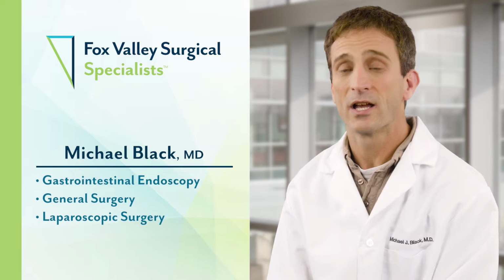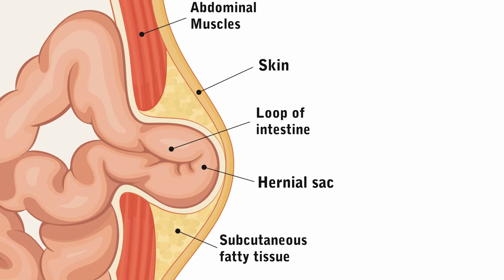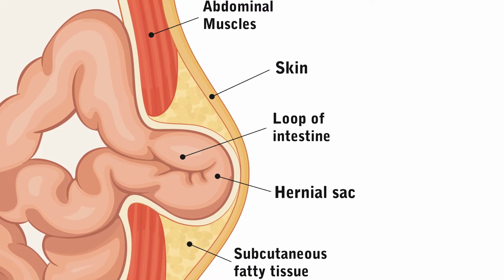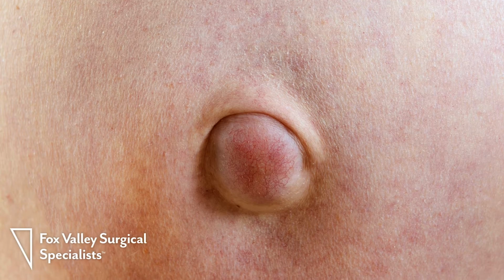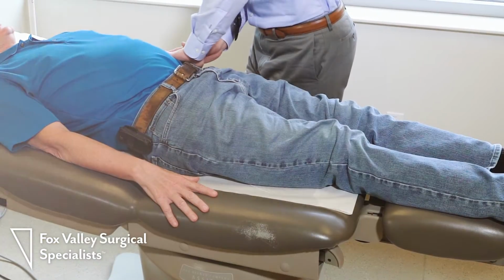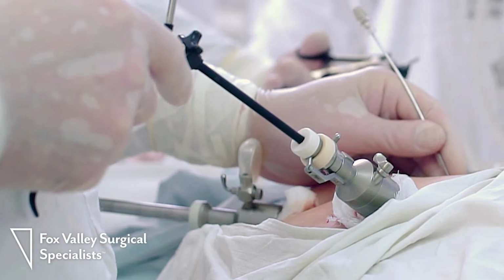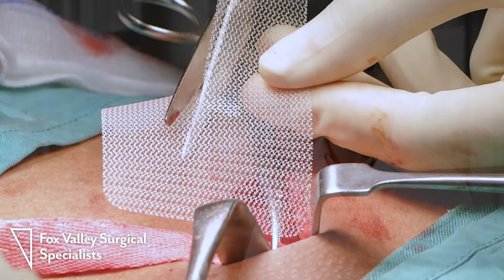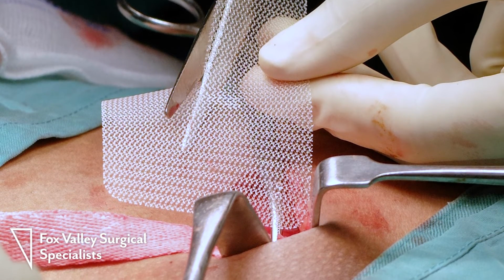Umbilical Hernia Repair with Dr Michael Black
Dr. Michael Black joined Fox Valley Surgical Specialists (FVSS) in 2008. A Wisconsin native, Dr. Black received his bachelor’s degree from the University of LaCrosse and his medical degree from the Medical College of Wisconsin in Milwaukee. After completing his residency at the University of Wisconsin Hospital and Clinics in Madison, he went on to complete his Endoscopic/Bariatric fellowship at the Minnesota Institute for Minimally Invasive Surgery.

Dr. Black enjoys working with patients of all ages and his main goal is overall health and well-being. He feels it is important to form partnerships with his patients to determine the best possible treatment. In addition to general surgery and endoscopy, Dr. Black performs minimally invasive surgery and works with patients whom have acid reflux and are considering surgical management.

Dr. Black has been a member of the United States Navy Reserve for almost a decade and has served tours in both Germany and Afghanistan.

“Every patient is unique and comes with his or her own life experiences and values which shape who they are. As a team, we will work together to find the best plan of care for each individual.” – Michael J. Black, MD